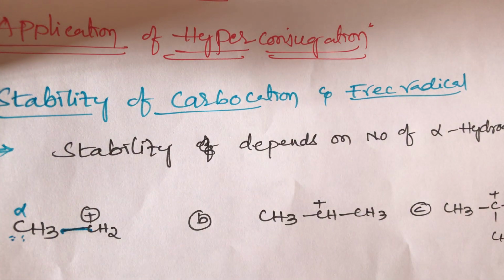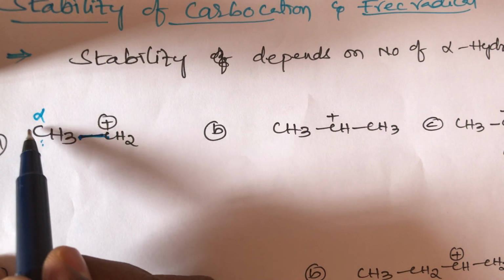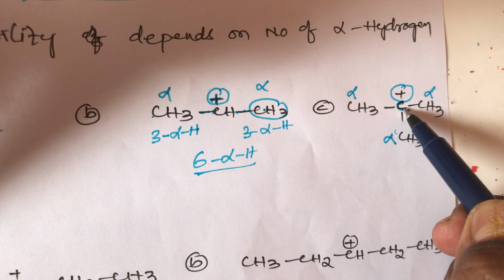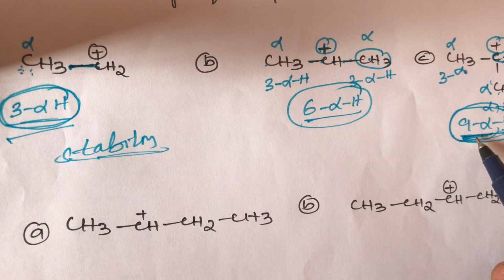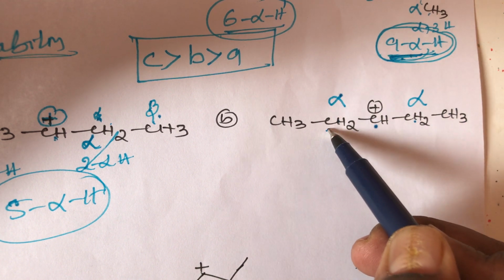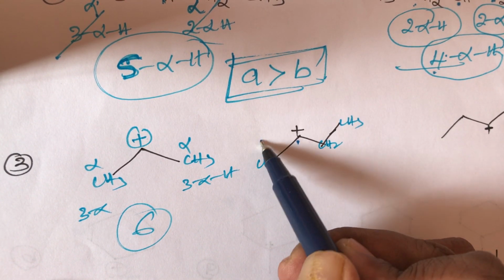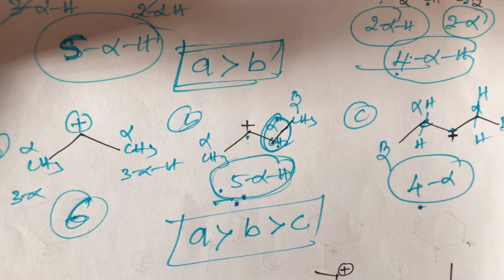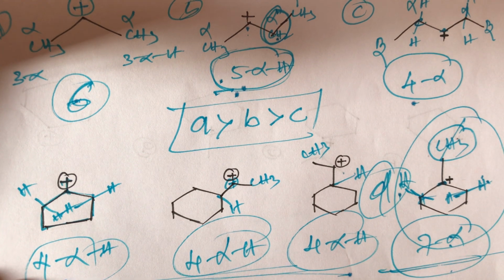How to find out stability order in Carbocations ( Hyperconjugation) important for Neet ,Jee, Part -2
how to find out stability of Carbocations (Hyeprconjugation ) important for NEET , Jee , EAMCET, BITSAT, MCAT , and other exams also. part -2